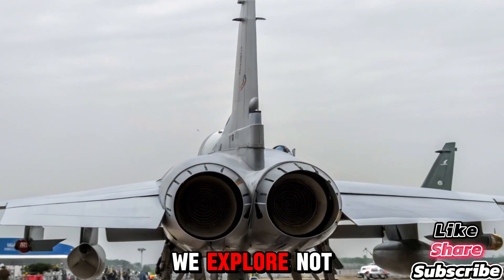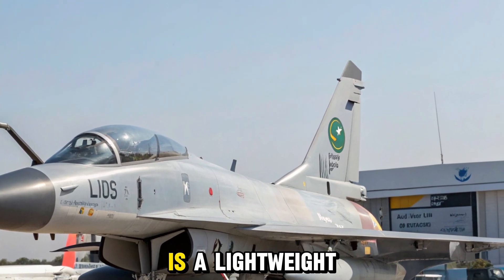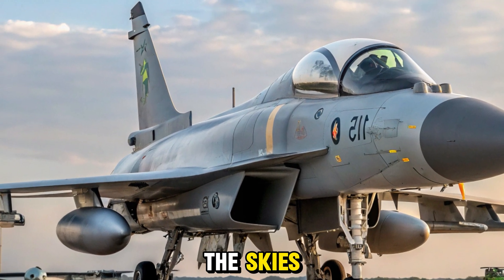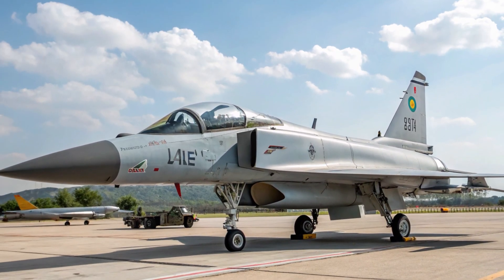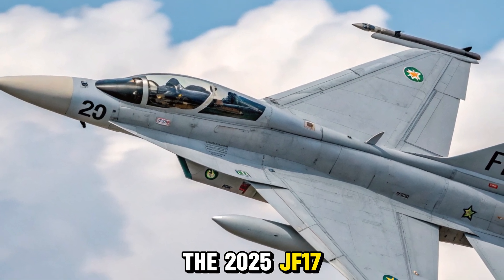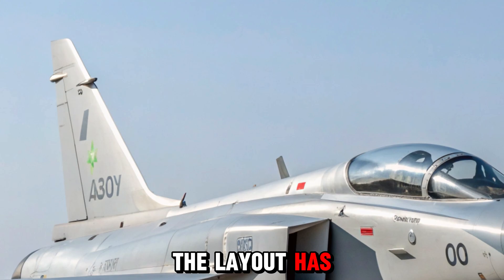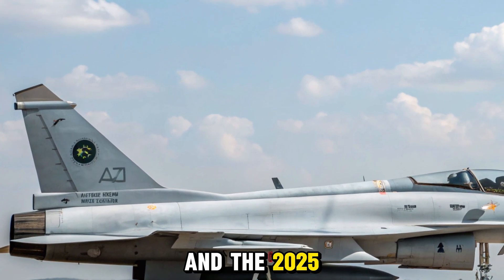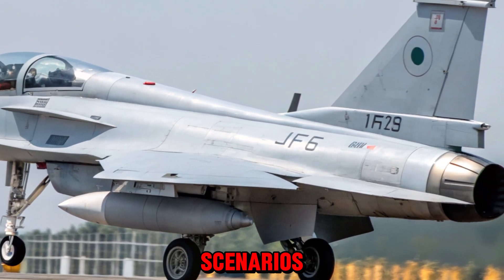2025 JF-17 Thunder – Finally Launched.!!!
2025 JF-17 Thunder – Next-Gen Fighter Jet Unleashed!

Discover the power-packed evolution of the 2025 JF-17 Thunder! In this video, we dive into the latest upgrades, avionics, weapon systems, and performance enhancements of Pakistan's frontline multirole combat aircraft. From its sleek design to its combat-ready edge, find out why the new JF-17 Block III is turning heads across the defense world.